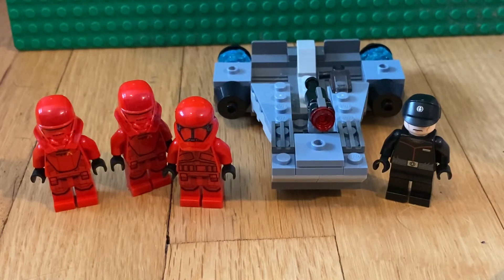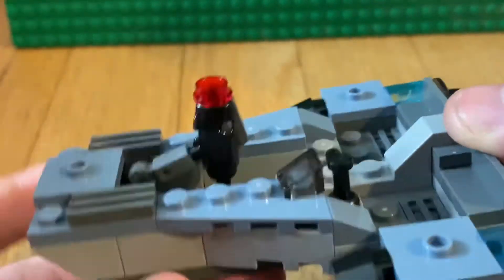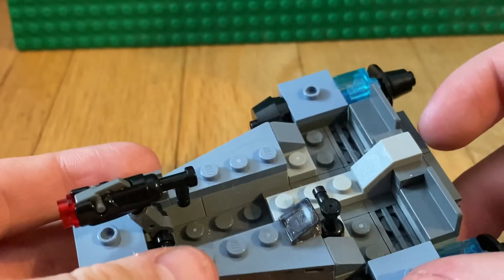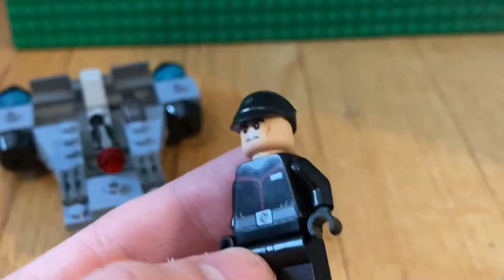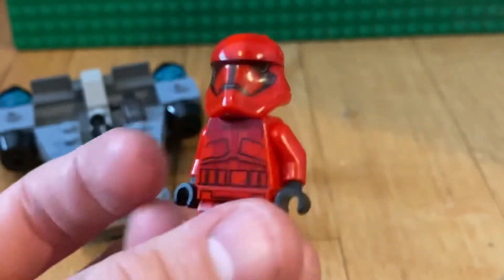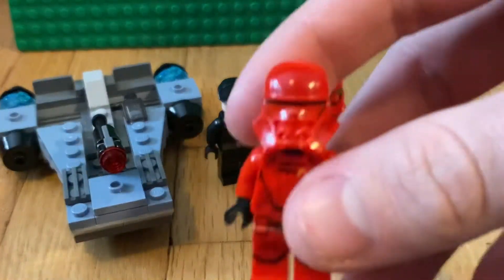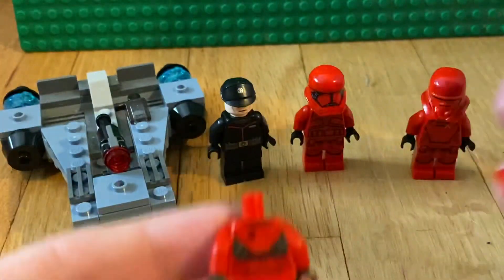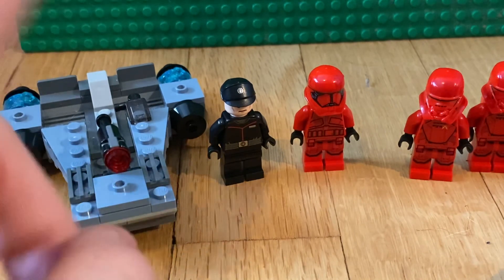Lego Star Wars Sith Troopers Battle Pack 75266 Review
Now goes for $14.99-$24.99 Sealed